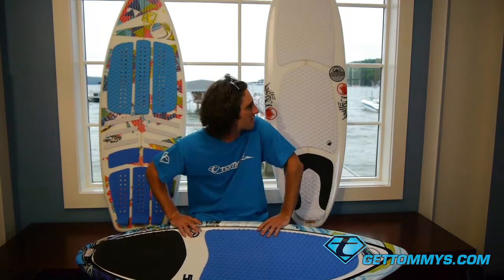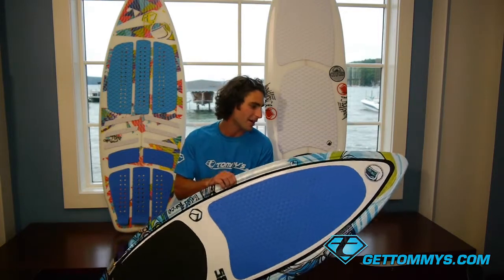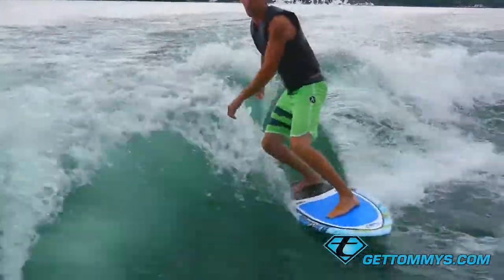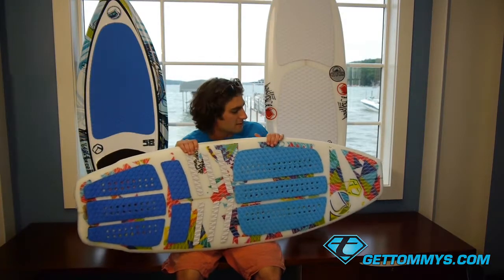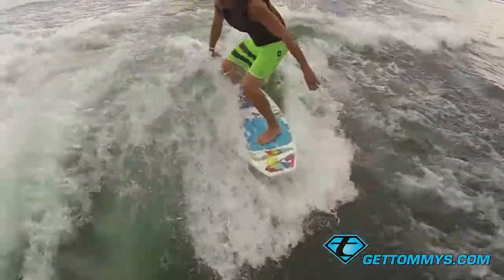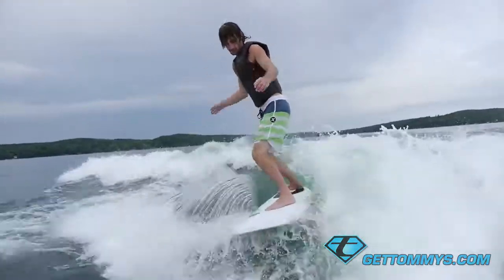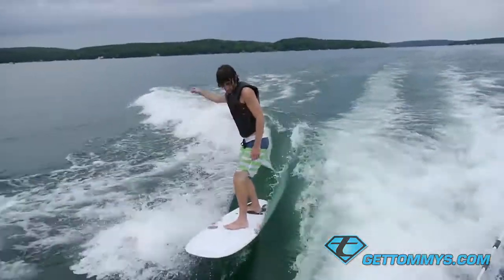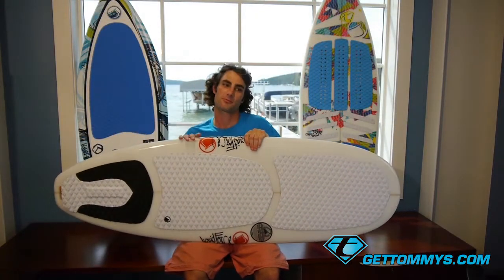Which Wakesurf board is right for you?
Michael Virostek of Tommy's goes through the differences in the three different styles of wake surf boards, skim style, surf style, and longboard style.